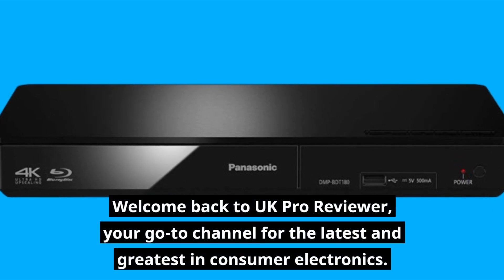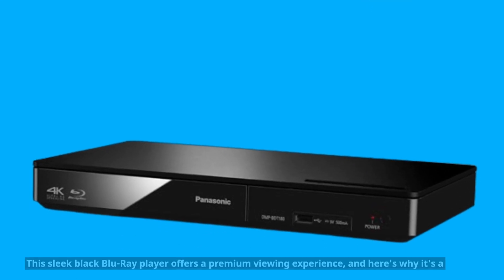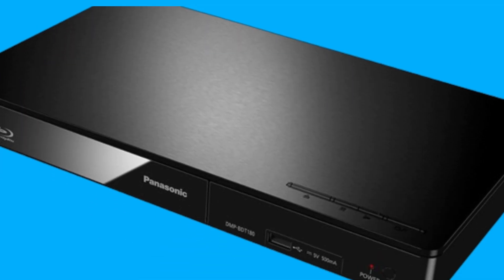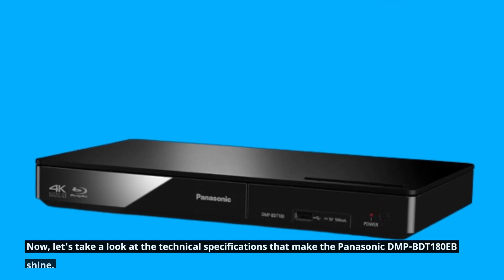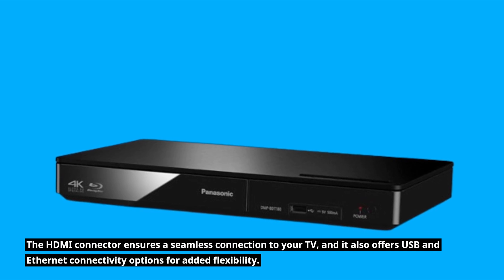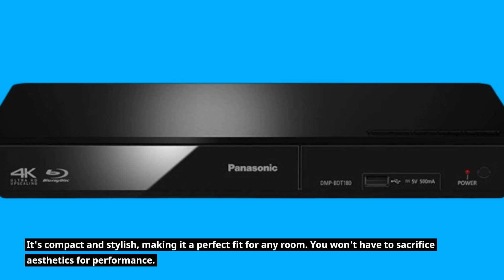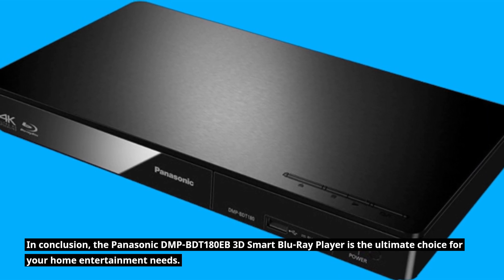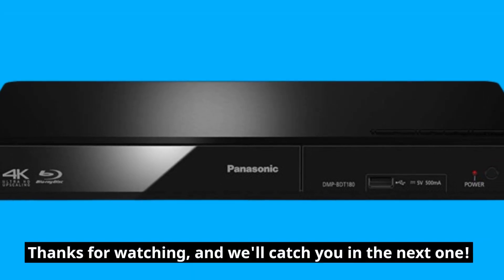📽️ Panasonic DMP-BDT180EB 3D Smart Blu-Ray Player | Best Blu Ray DVD Player 📽️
Amazon Product Name : Panasonic DMP-BDT180EB 3D Smart Blu-Ray Player

Experience the ultimate in high-definition entertainment with the Best Blu-Ray DVD Player! 📺✨ The Best Blu-Ray DVD Player is your gateway to a world of cinematic brilliance, delivering stunning visuals and immersive audio for an unparalleled viewing experience. Whether you're enjoying your favorite movies, TV shows, or concert videos, this player ensures crystal-clear picture quality and dynamic sound. Say goodbye to standard DVD players and hello to the enhanced capabilities of Blu-Ray technology. Elevate your home entertainment with the Best Blu-Ray DVD Player and enjoy your media like never before. Don't miss out on the best in audiovisual excellence. Get the Best Blu-Ray DVD Player now and take your movie nights to the next level!